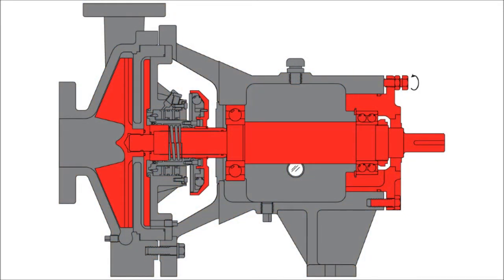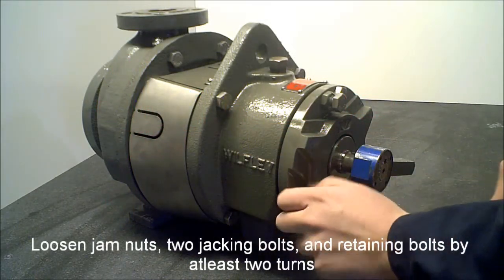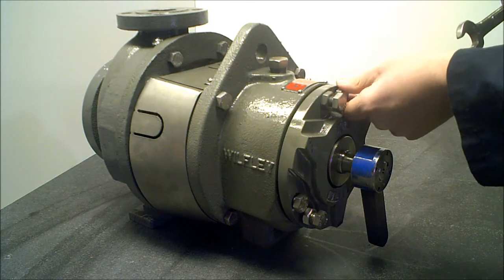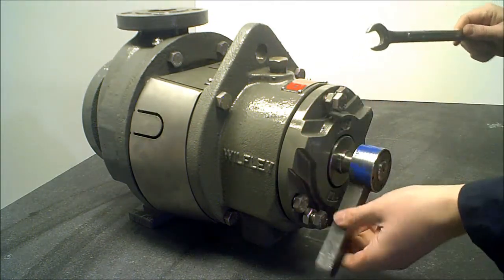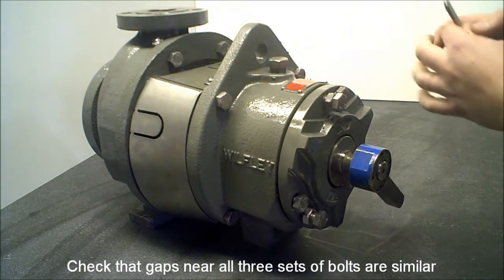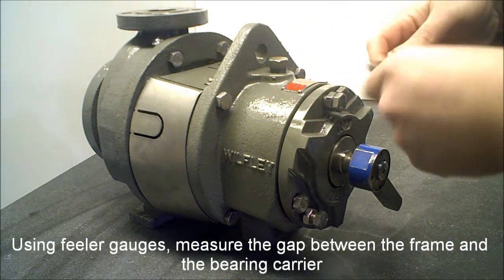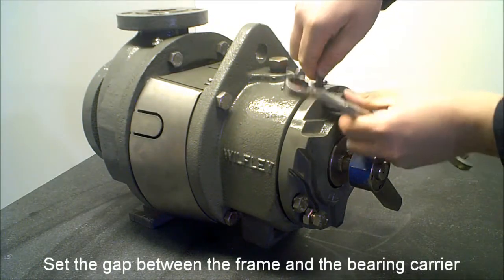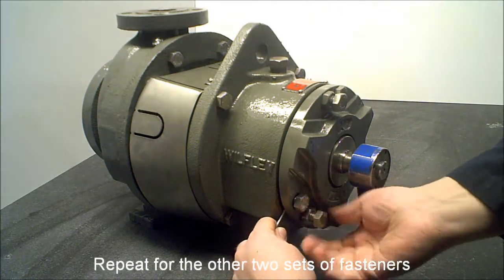Setting the Clearance off of the Expeller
Instructions on how to set the clearance off of the expeller for models A7, A9, and S3.